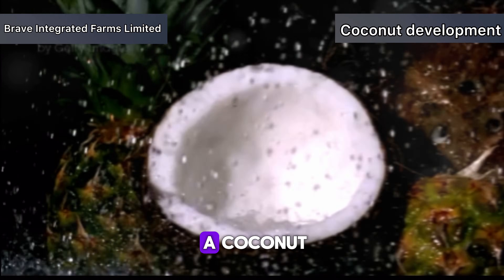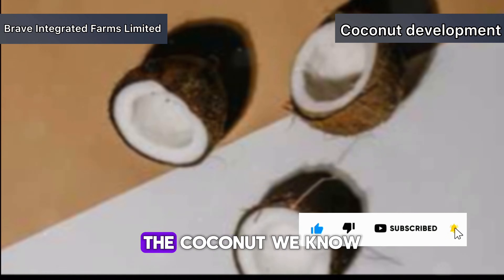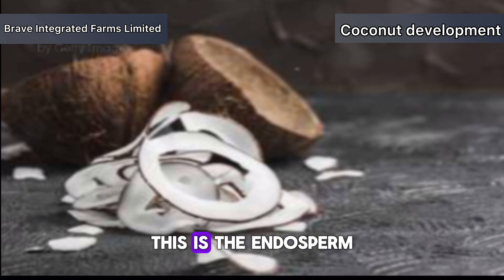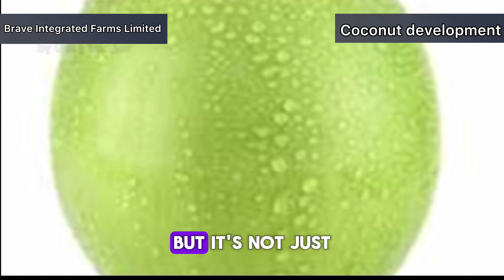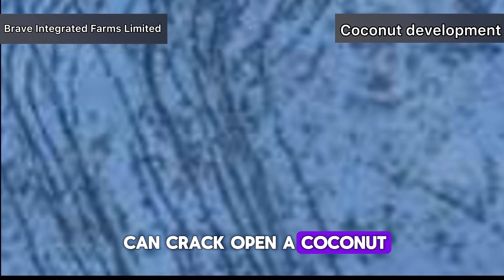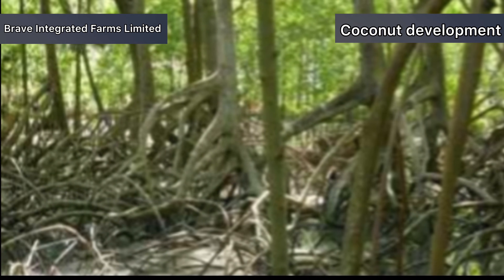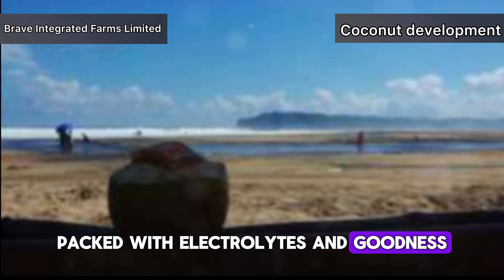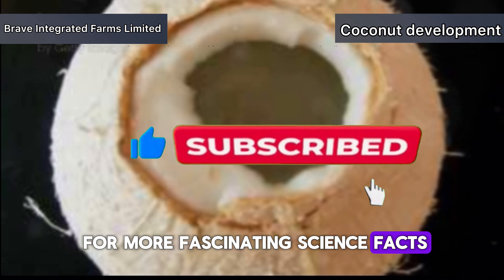How Water Gets Inside a Coconut! 🌴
Unlock the secret behind the water inside a coconut! 🌴💧
In this fascinating video, we dive into the tropical world of coconuts and discover how water gets inside these delicious fruits. Watch as we explore the magical process that occurs inside the coconut fruit, from its roots to the inner layer of the fruit. Discover how the coconut tree absorbs water and transports it to the coconut fruit, creating the refreshing coconut water that's loved by many. Don't miss this intriguing look at the science behind this tropical treasure!"